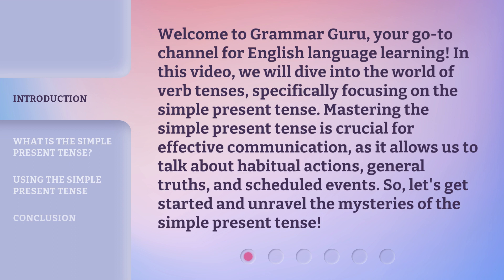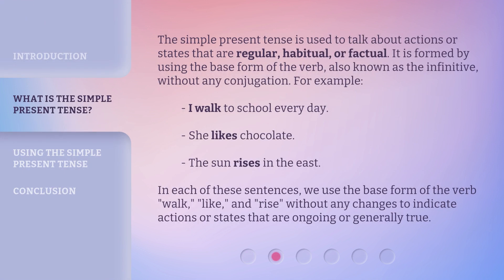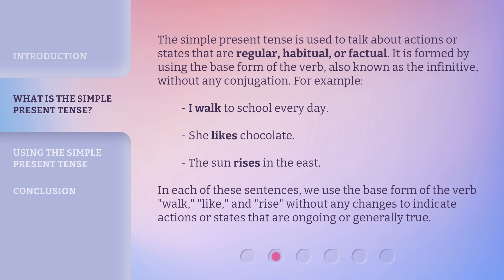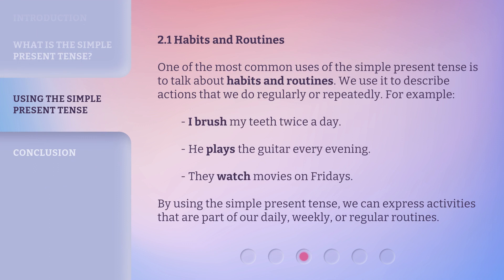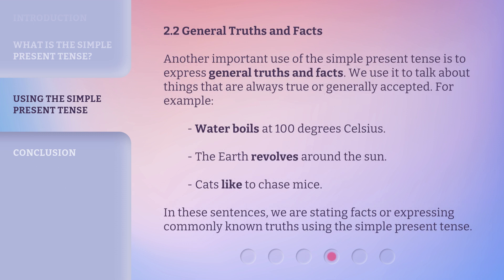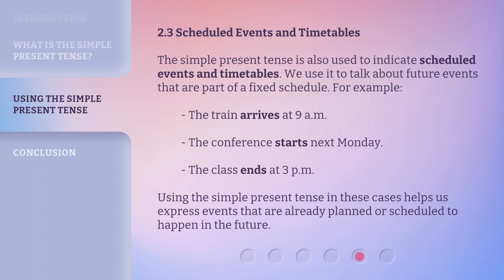Learn English with Grammar Guru: Simple Present Tense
Mastering the Simple Present Tense with Grammar Guru • Join Grammar Guru in unraveling the mysteries of the simple present tense, a crucial aspect of effective communication. Learn how to use this tense to talk about habits, routines, general truths, and more with ease and confidence.

00:00 • Introduction - Learn English with Grammar Guru: Simple Present Tense
00:40 • What is the Simple Present Tense?
01:19 • Using the Simple Present Tense